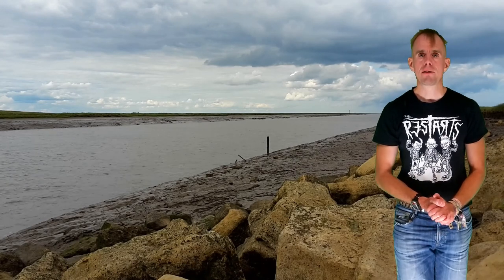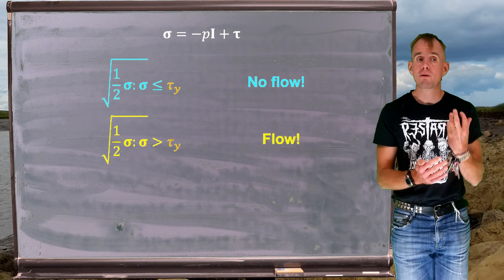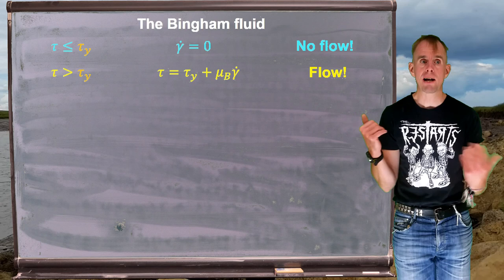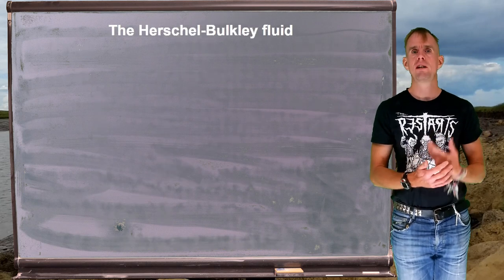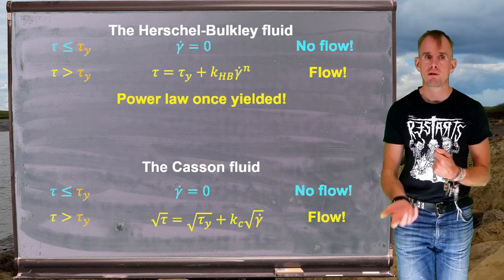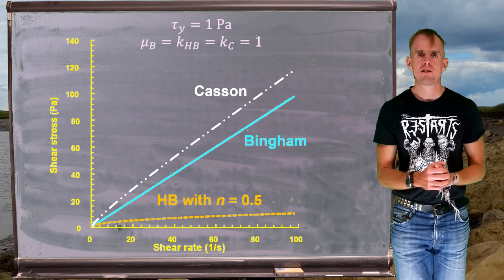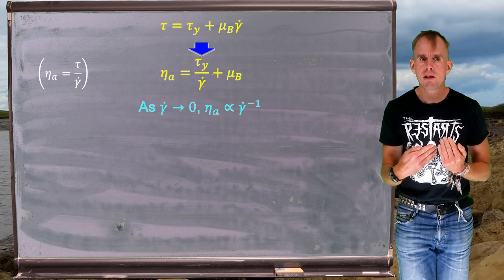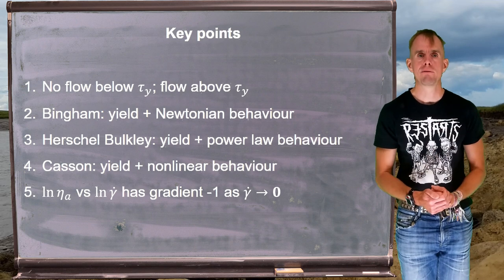Lesson 6, part 4: the Bingham, Herschel-Bulkley and Casson models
Lesson 6 part 4, introduces the Bingham, Herschel-Bulkley and Casson fluids.